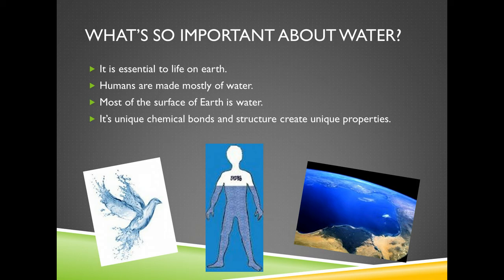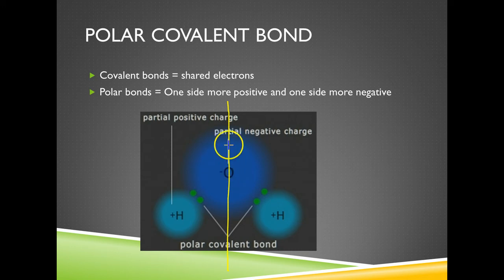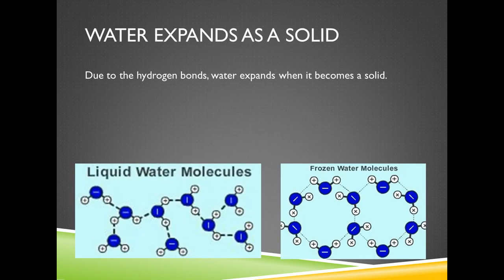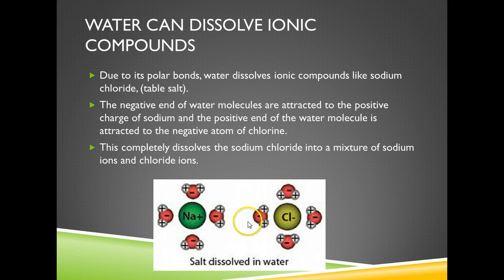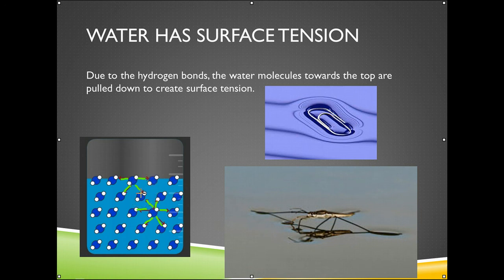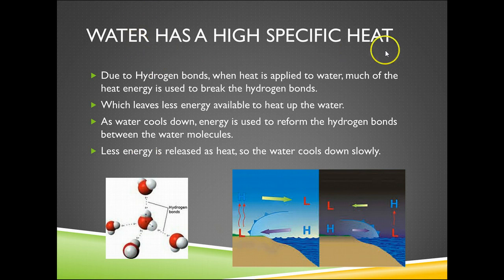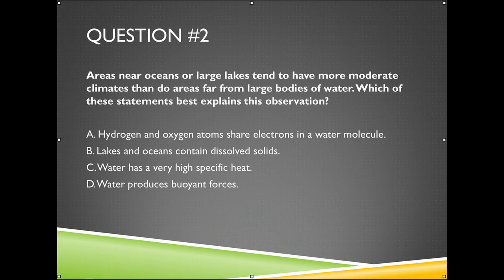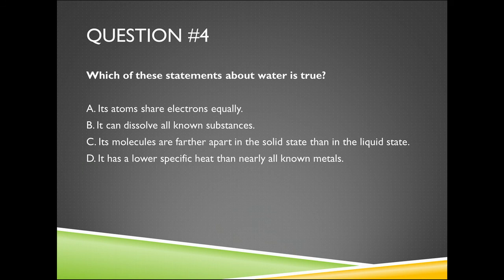Mini-Lesson "Hydrogen Hydroxide"